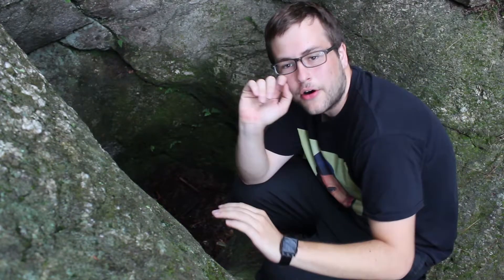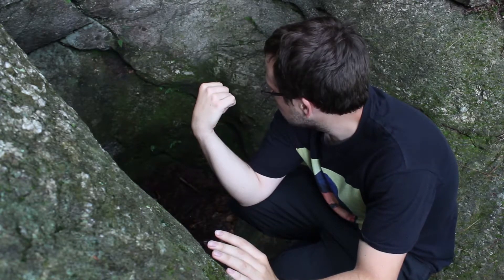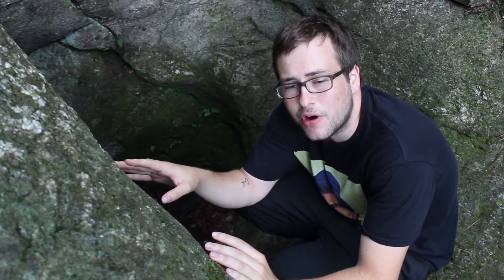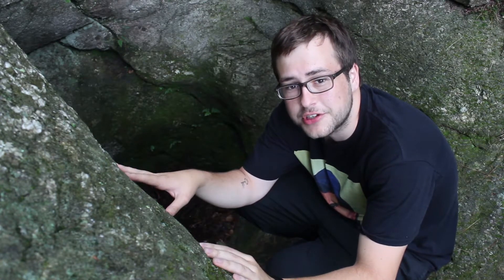DAY 143: Purgatory Falls